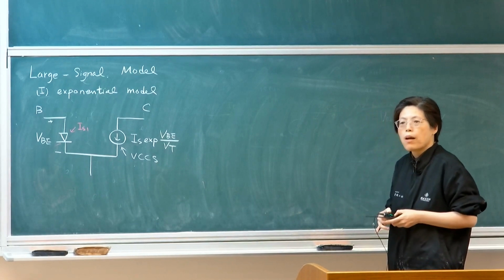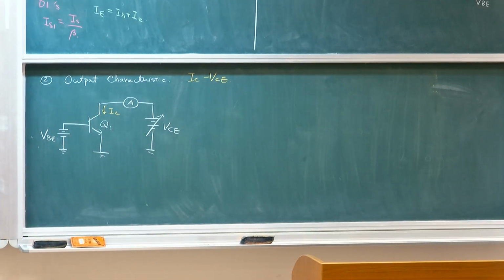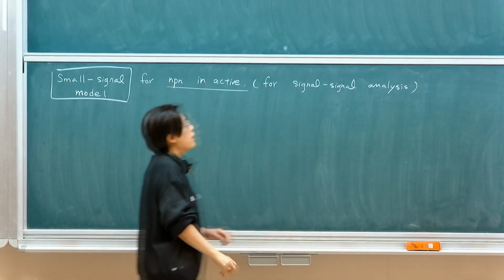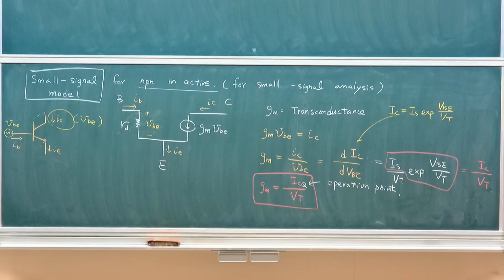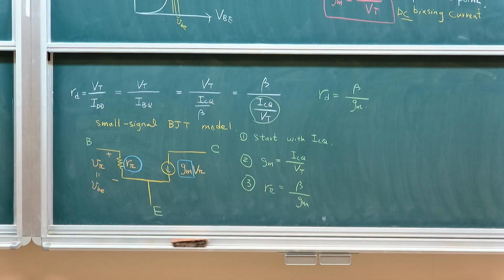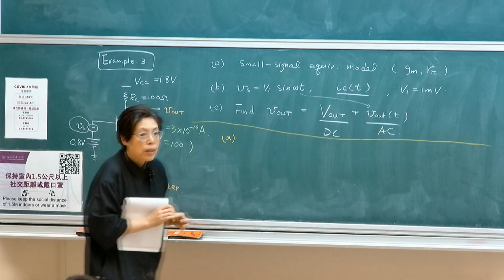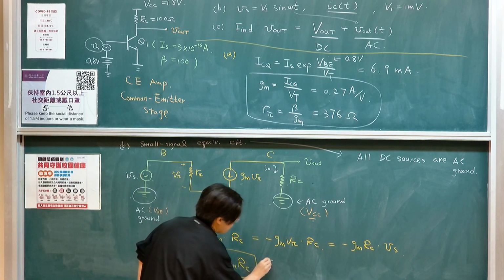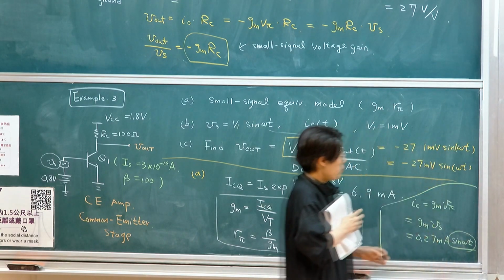11101金雅琴教授電子學｜第4D講4 4Physics of bipolar transistor chap4